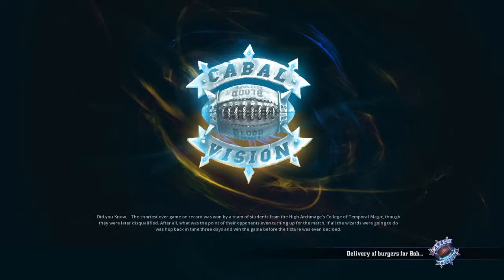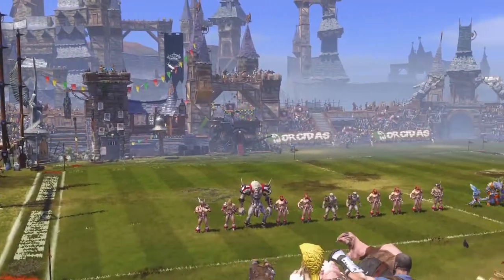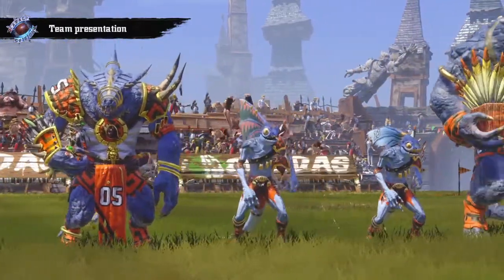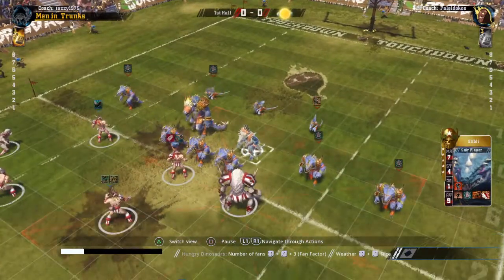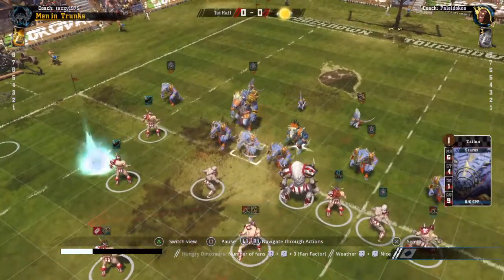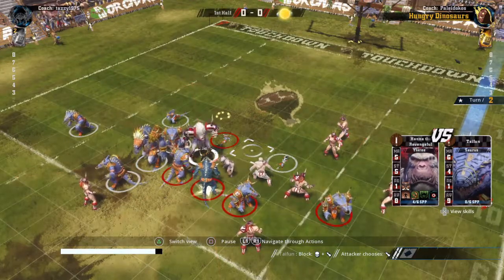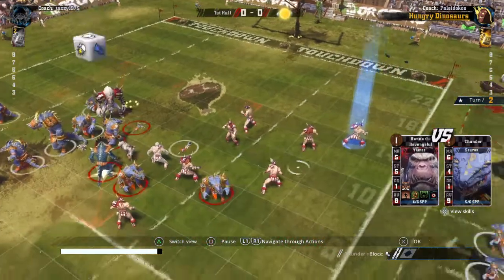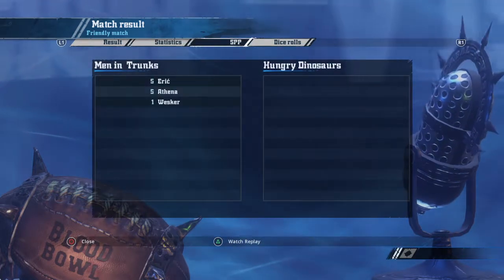Blood Bowl 2 Men in Trunks - Game 11 (Norse vs Lizardmen)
Blood Bowl®2